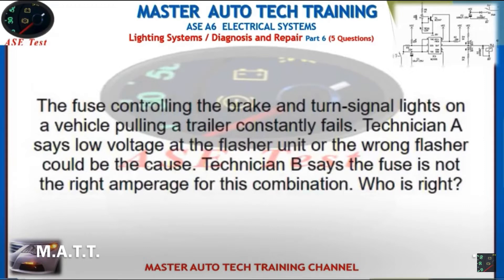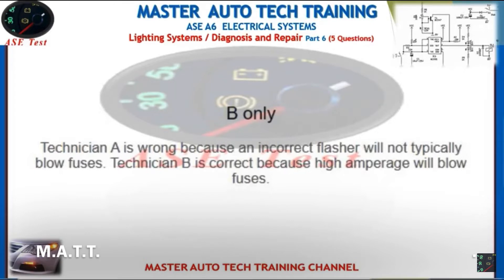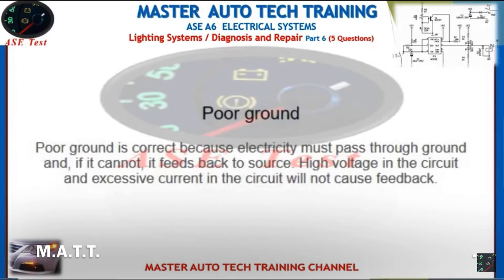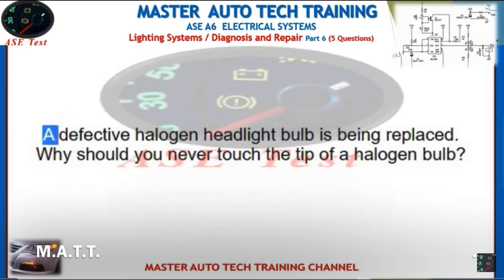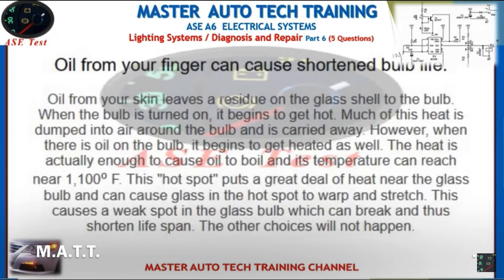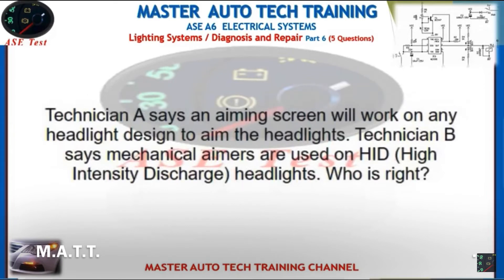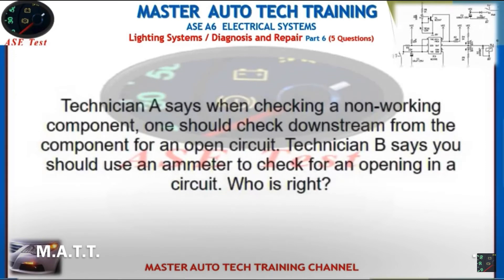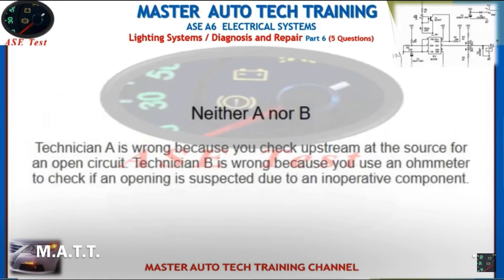Lighting Systems Diagnosis and Repair Part 6 (5 Questions) ASE A6 Electrical Systems